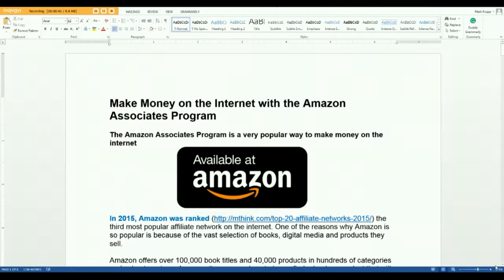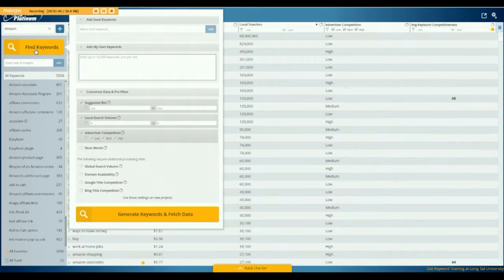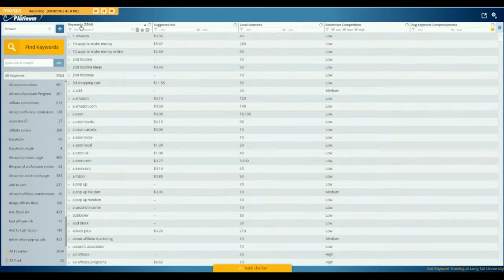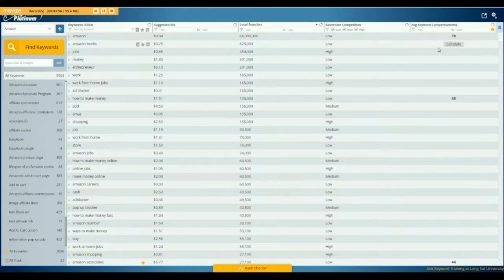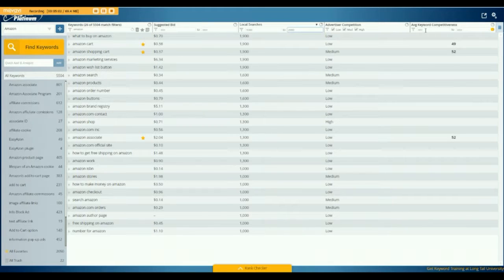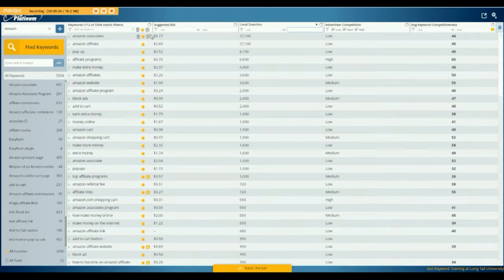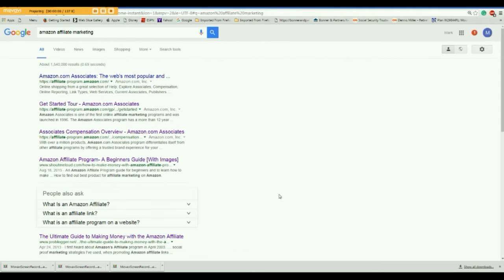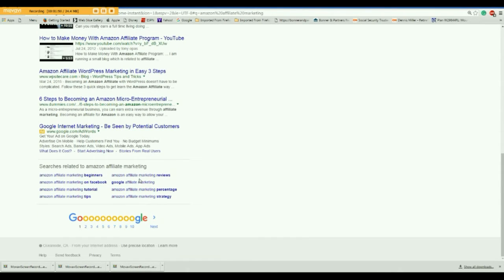How to Use LongtailPro Platinum to Search for Keywords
This LongtailPro tutorial shows how to generate keywords for improving SEO page rank. It shows how to narrow down a list of keywords by putting in criteria such as a word or words that must be in the keywords or by setting minimum and/or maximum numbers for items such as the number of local searches and AdSense bids. Tools for highlighting and separating out groups of keywords is also shown. The following is a link to a page about content best practices for increasing your pages SEO ranking.